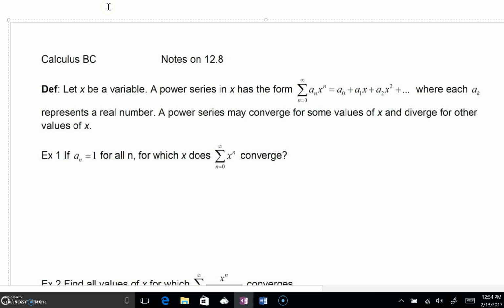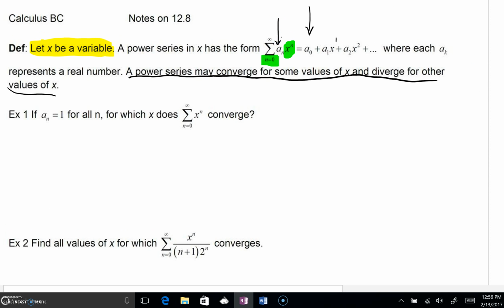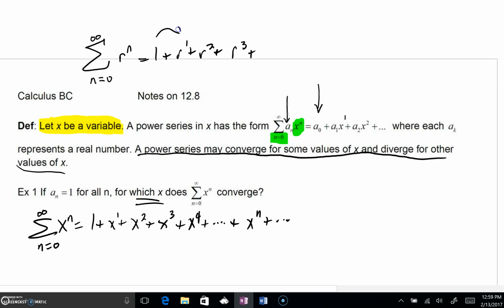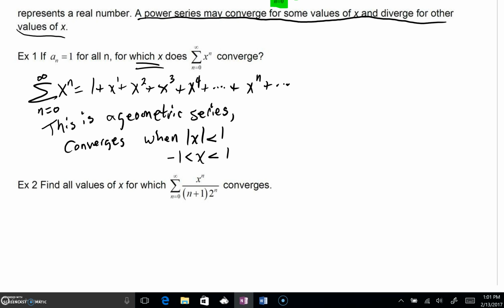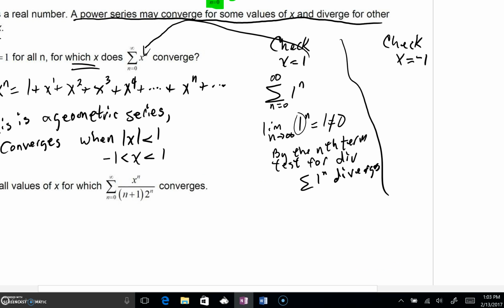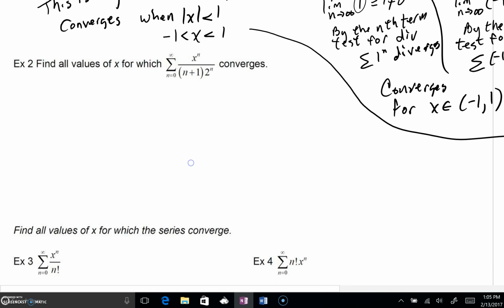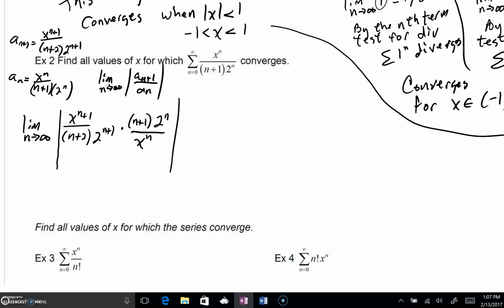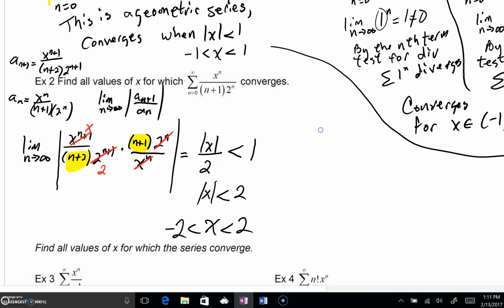Calc BC 12.8 part1